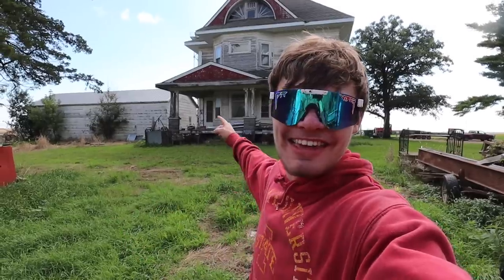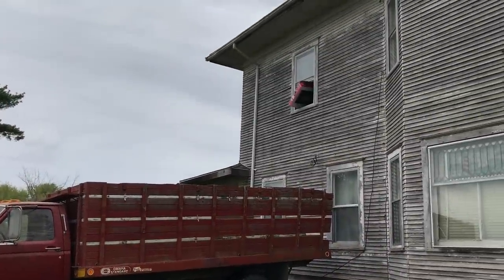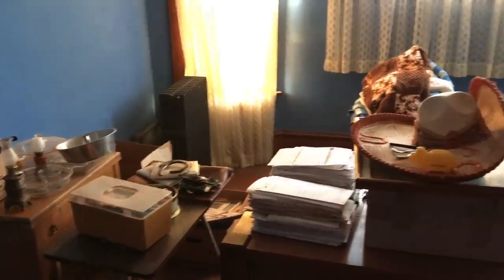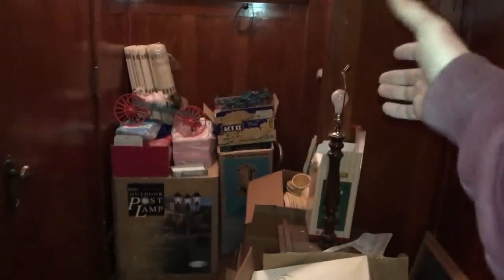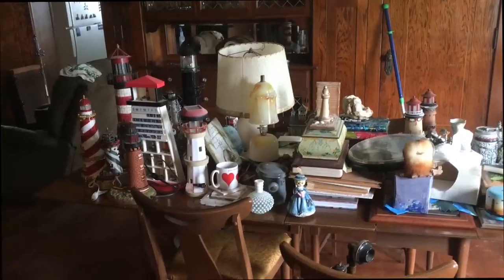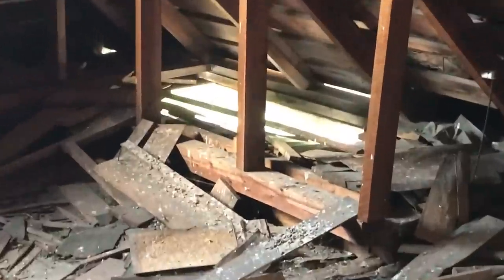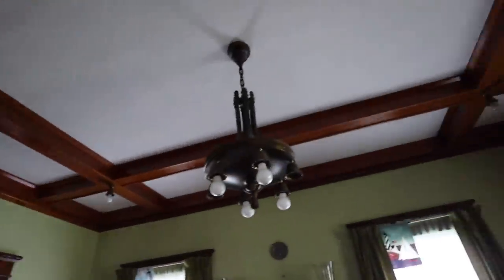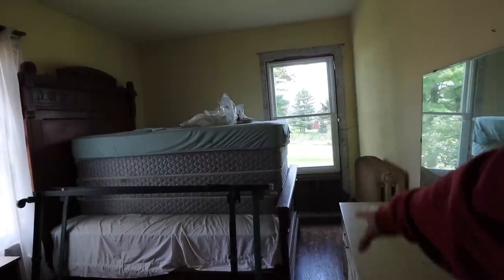THE FIRST CLEANING IN 40 YEARS?!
This video is all about my 1917 farm house. The video starts with a little background history on the house and then quickly jumps back in time to show the progression of the house over the course of this summer. I have invested hundreds of hours into cleaning, painting, and organizing the inside of the house. This video shows documented clips of the house cleanup along the way. Do not worry, this video will not be the last of house working activities. Projects on the house will continue as financial means arise.

Cole The Cornstar, aka Cole, is a 4th generation family farmer from Central Iowa who is the life force behind his family’s 1,700 acre farm. Cole promotes agriculture by filming his day-to-day adventures with his Dad (Daddy Cornstar) and brother (Cooper) on the farm. With a lot of help from Daddy Cornstar, Cole instills humor and education into his videos fit for both children and adults. Despite being 21-years old, Cole has an old-fashion work ethic with an innovative approach toward agricultural technology and practices. Cole's mission is to prove the American Dream is not dead and be a megaphone for agricultural education and innovation, from technological advances in farming equipment to conservation practices.

► Edited By Cole The Cornstar himself